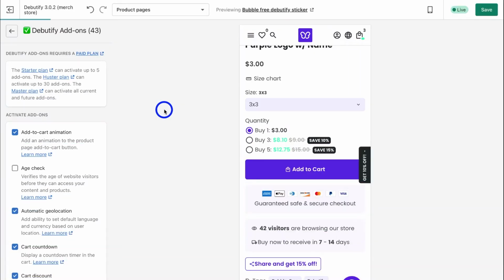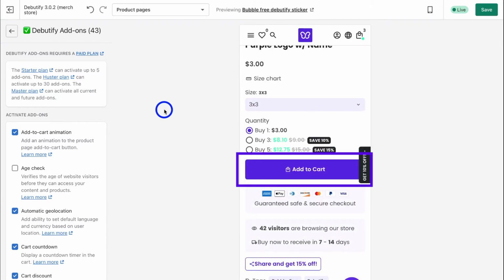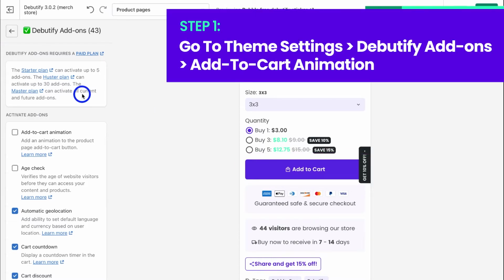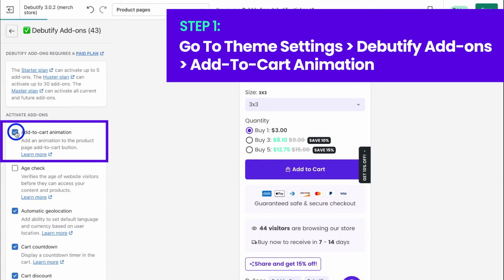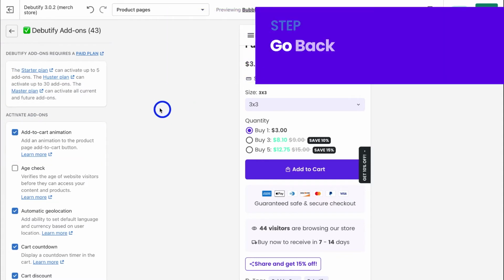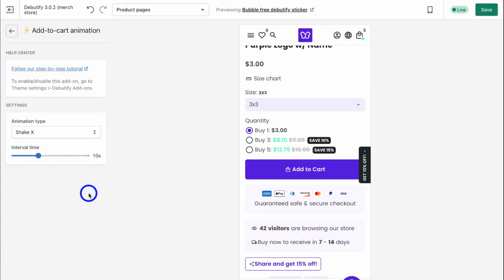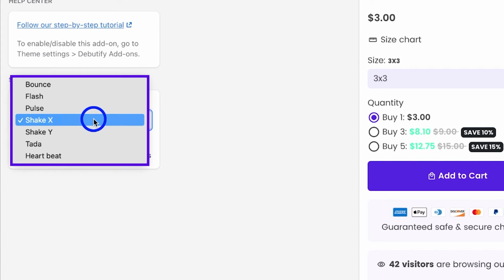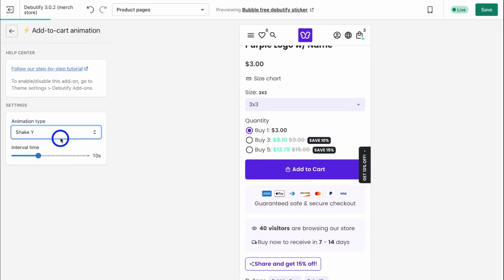Add-To-Cart Animation Add-on Debutify 3.0 Walkthrough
👉 Add an animation to the product page add-to-cart button.

TIMECODES:
00:00 Intro
00:12 Step 1: Go To Theme Settings - Debutify Add-ons - Add-To-Cart Animation
00:17 Step 2: Go Back To Theme Settings - Add-To-Cart Animation
00:44 Outro

✅ Blazing fast
✅ Sales add-ons
✅ 24/7 Support